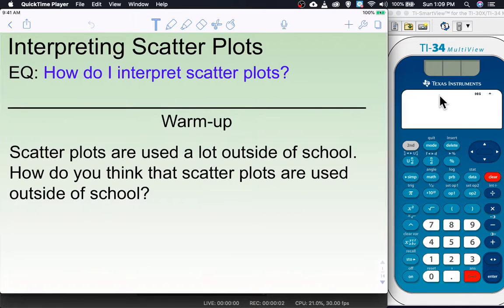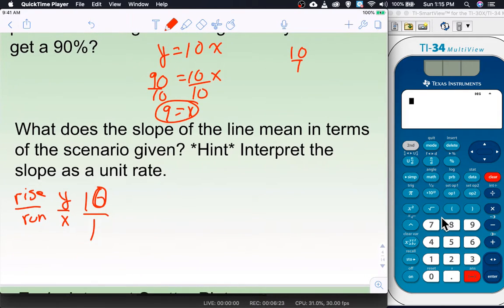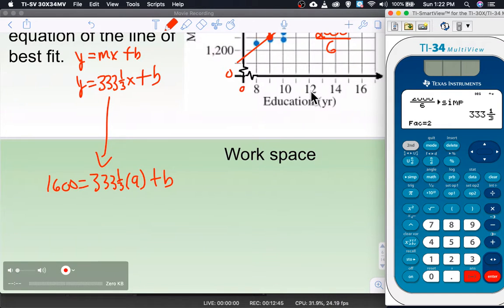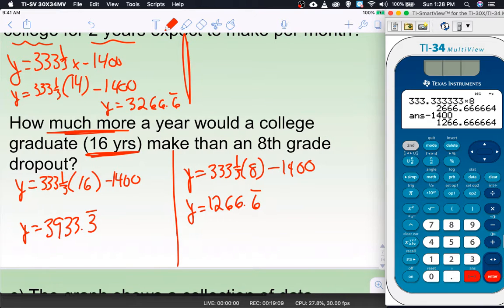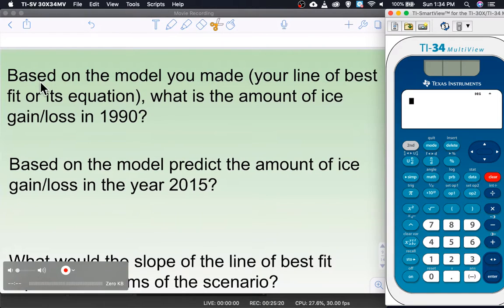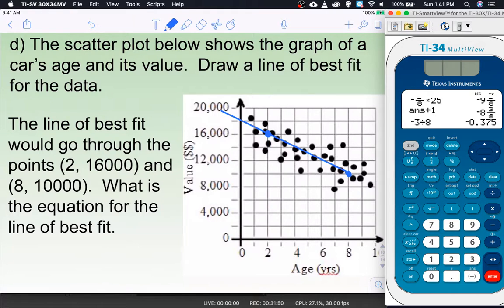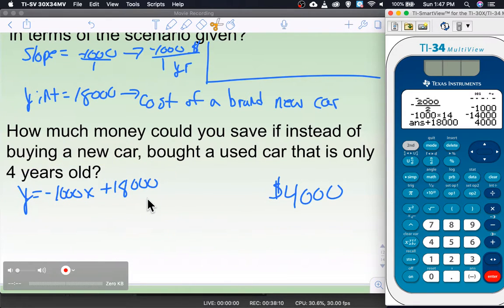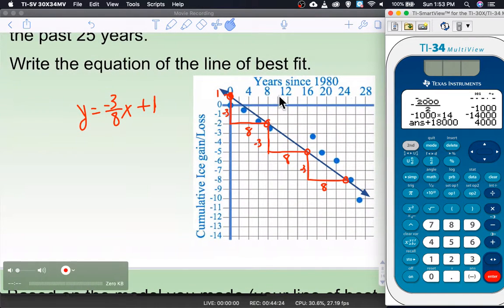Interpreting Scatter Plots